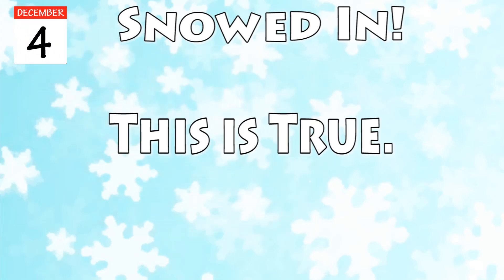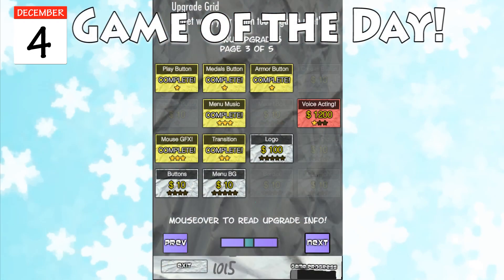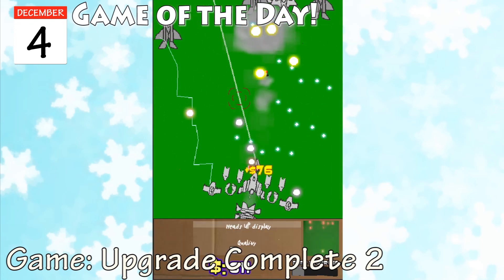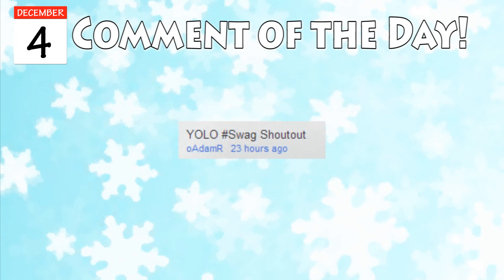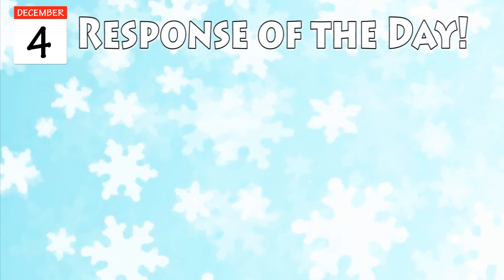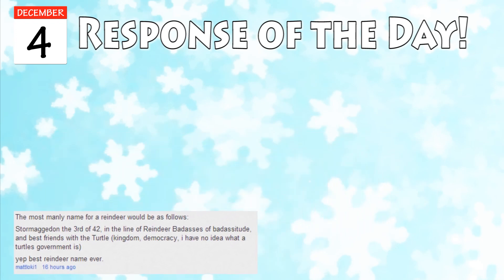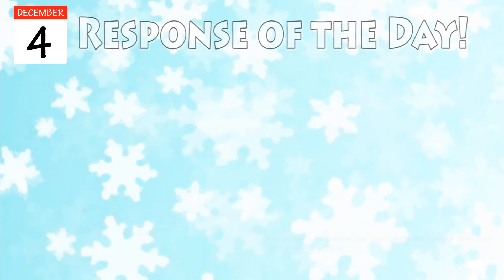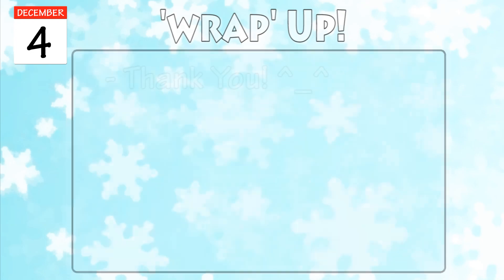Snowed In! - December 4th, 2012 - Daily Winter Gaming Show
A daily Winter/Christmas show, featuring games, art and more!
So I decided to make something Christmas related for the channel, and came up with this! PLEASE leave any feedback in the comment section below, as it will really help me to improve this!